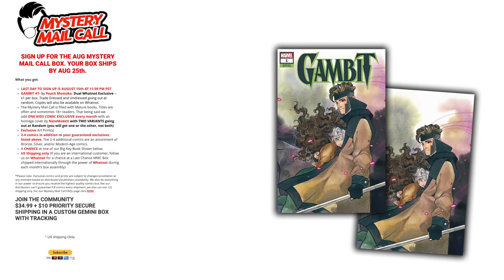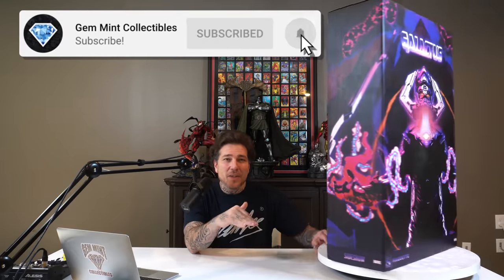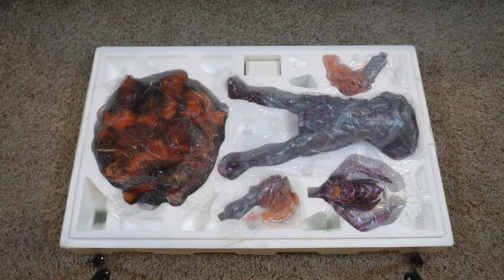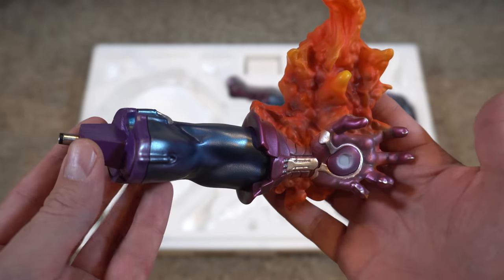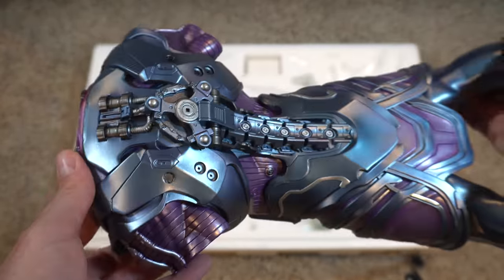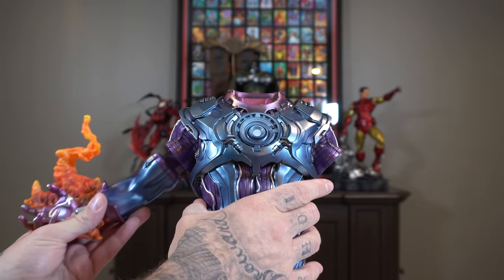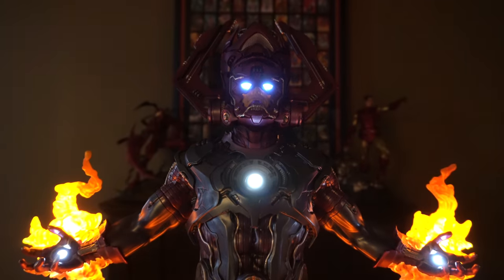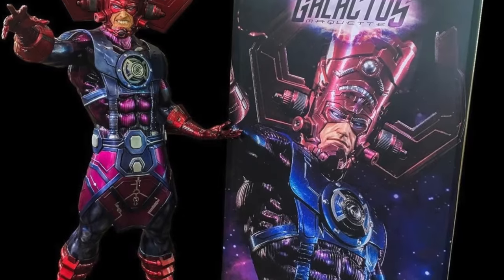GALACTUS Maquette by Sideshow | Statue Unboxing & Review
Today we take a look at the new Galactus maquette by Sideshow!